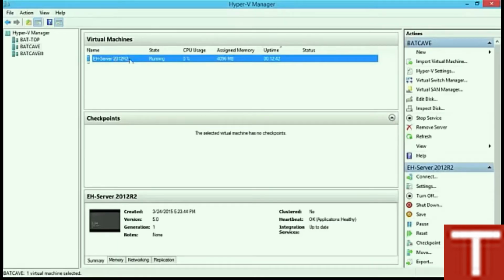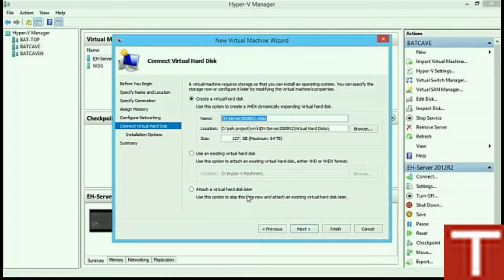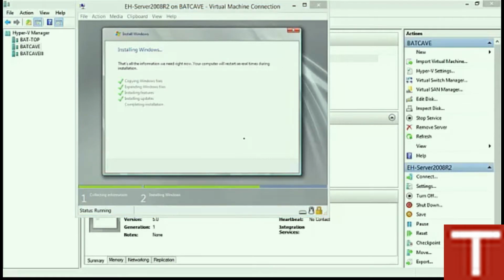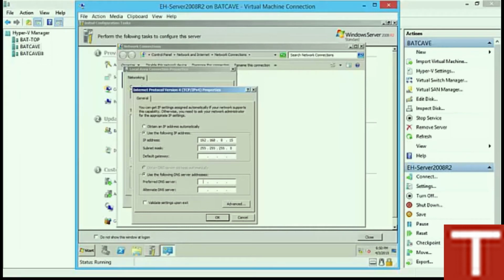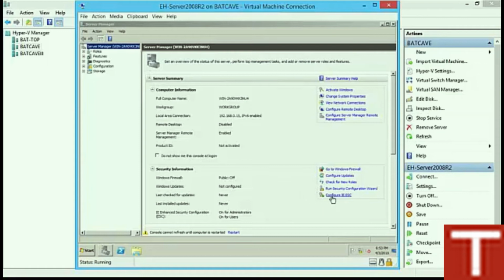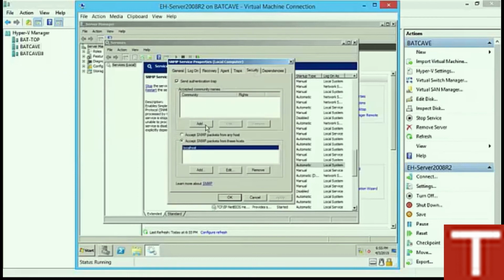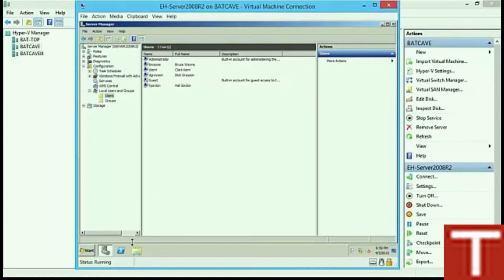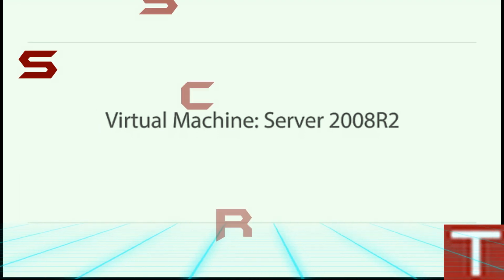Lecture 9 Virtual Machine Server Part 3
TECH HINDI SAGAR